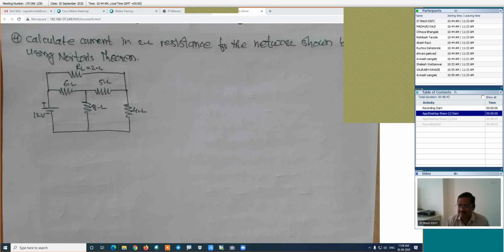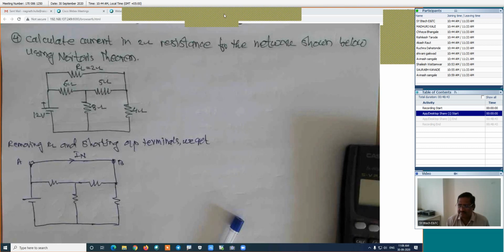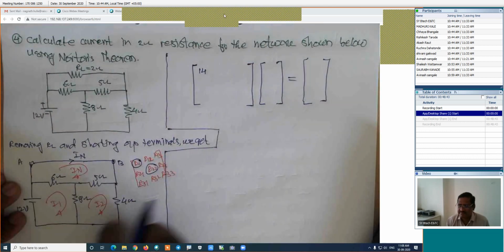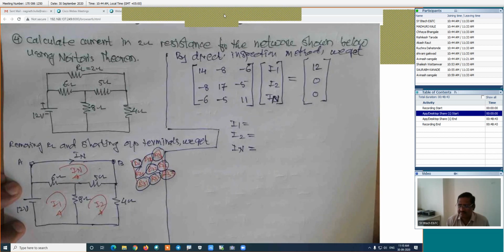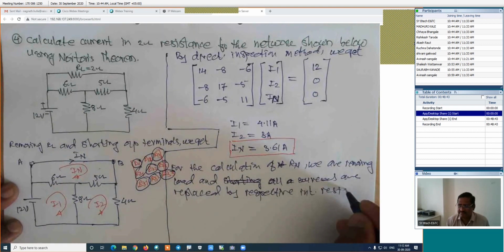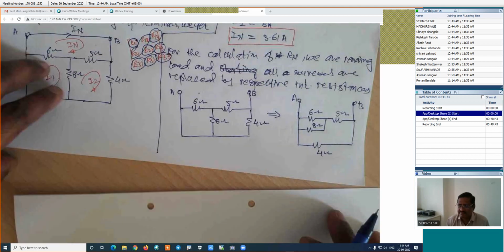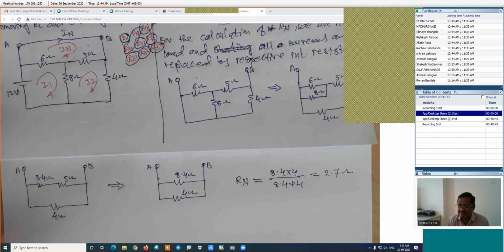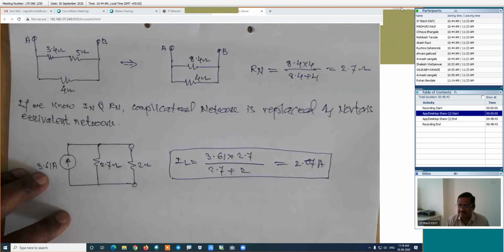Problems on Norton's Theorem - 4 by Dr. Nagnath Hulle